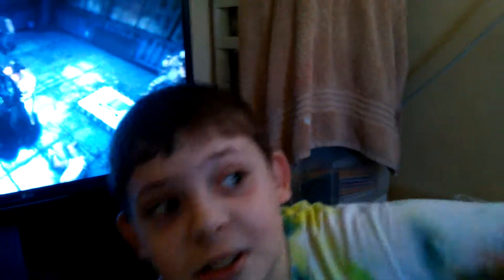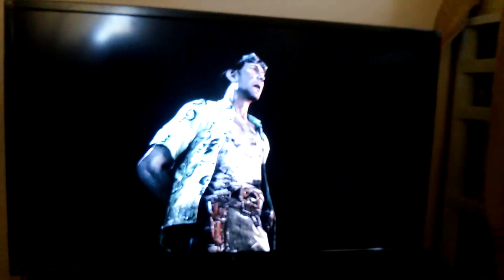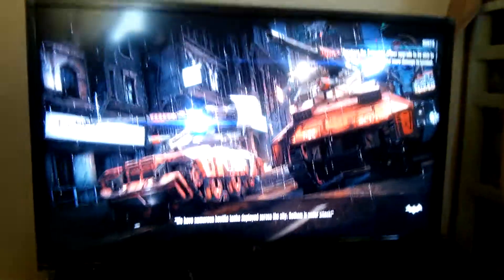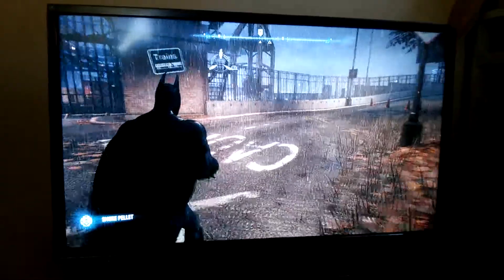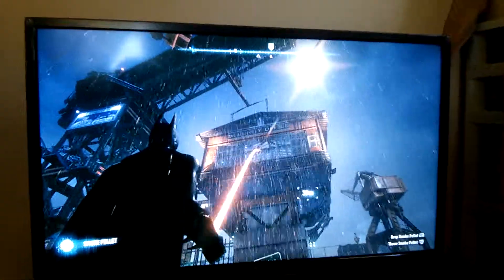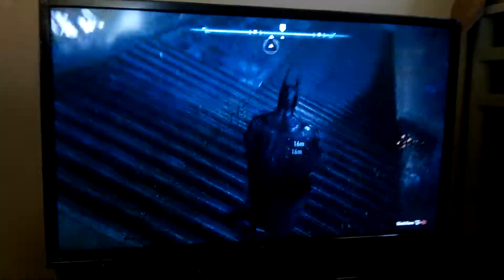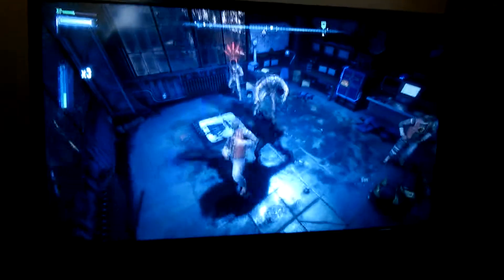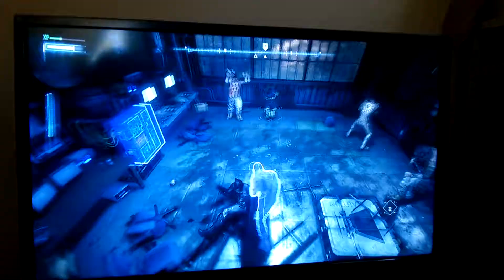Bat man arkham city #2